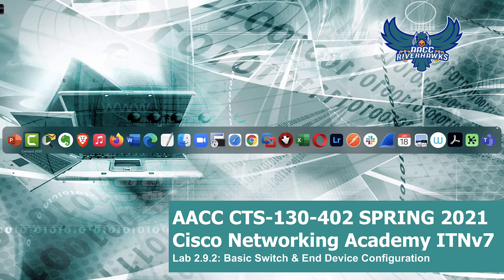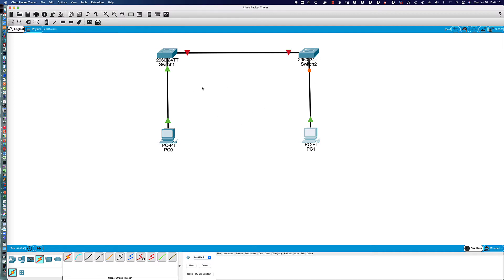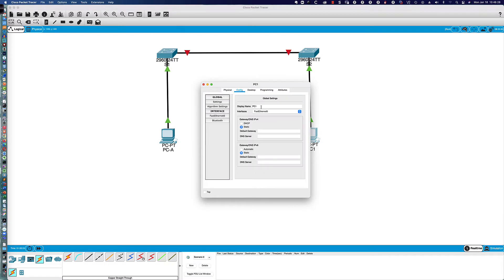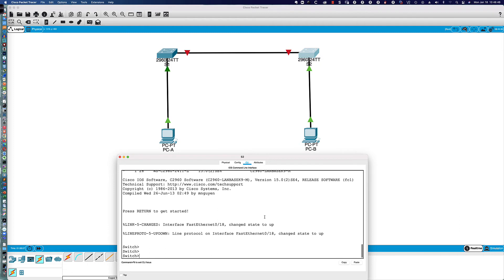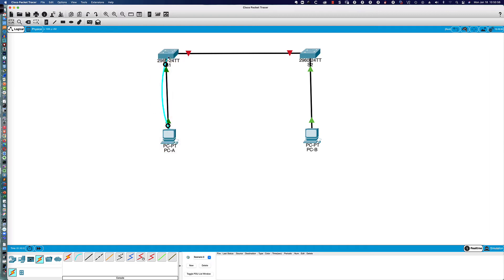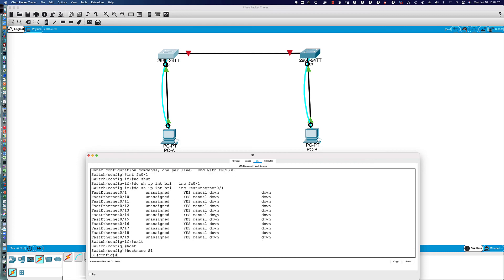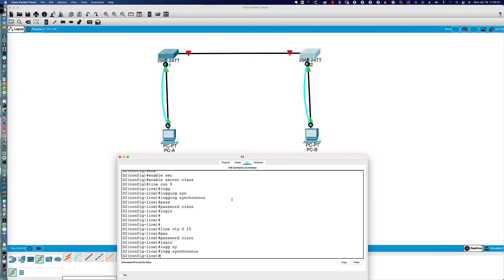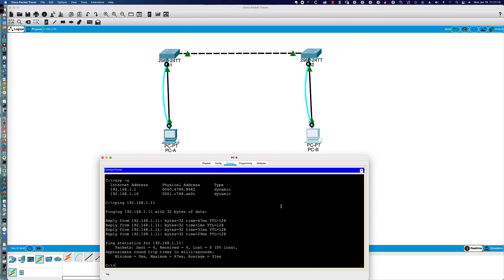AACC - Spring 2021 CTS-130 CCNA ITNv7 Tutorial Lab 2.9.2: Switch & End Device Config from Scratch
In this introductory CCNA-level tutorial from the Cisco Networking Academy ITNv7 course curriculum we start with a blank slate in Packet Tracer and tackle the basic switch and end device connectivity and configuration! We go over VTY and CON port configuration adding in the 'logging synchronous' configuration option, we configure Switch Virtual Interfaces (SVI) on each switch, see a few ways to filter the output of IOS CLI commands, and then test connectivity between all devices. Enjoy!

***This video is an in-depth tutorial and is far more than simply an answer key to the aforementioned Packet Tracer activity. This tutorial is being made to assist my AACC CTS-130 learners in their journey through the Cisco Networking Academy ITNv7 course curriculum.  So, if you are just looking for a shortcut or easy answers for the activity, this is not the video you should watch. However, if you are looking to gain a deeper understanding around the topic being covered, my hope is that this will increase your comprehension and help you to become a better and more effective network administrator/engineer. Enjoy!

*This techtorial/Packet Tracer activity is all done running Cisco Modeling Labs (CML) v2.1.1-b19, some physical routers in my Evil Command Center Lab and/or Packet Tracer version 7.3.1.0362 (for the Mac) which was just recently released! The MINIMUM version you can use for any of the new CCNAv7 curriculum activities is Packet Tracer v7.3.0! Be sure to leave your feedback and questions below and I hope I have earned the privilege of your time!